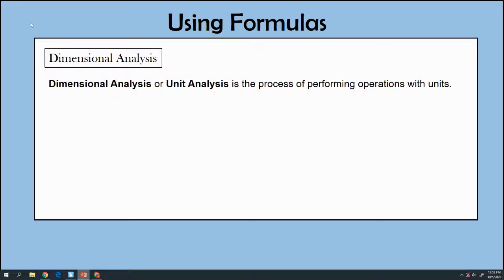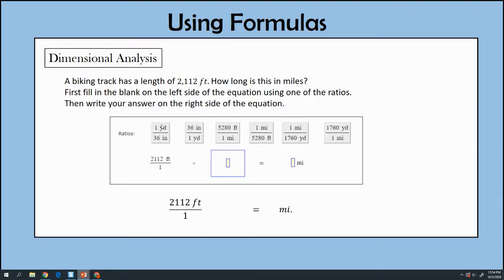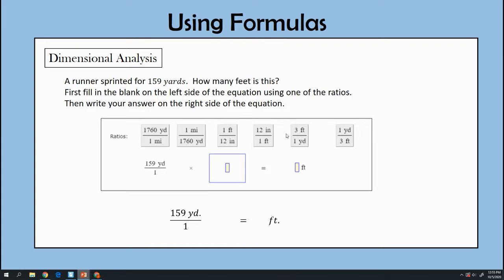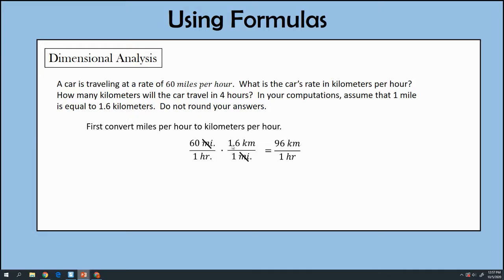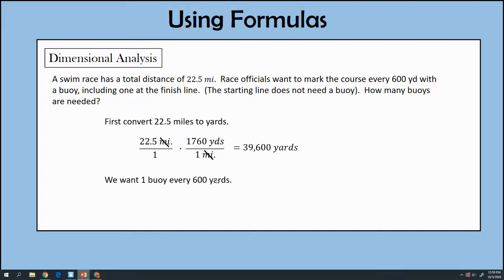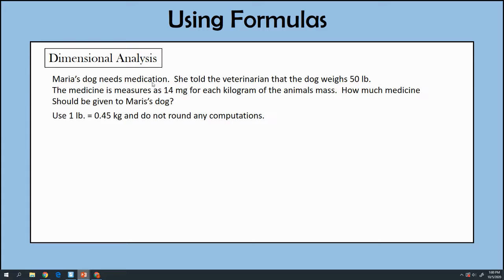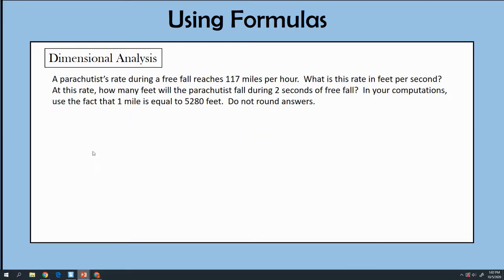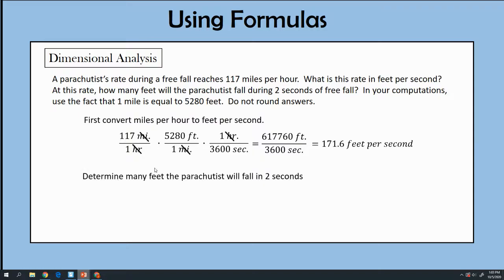2.7 - Alg. - Using Formulas (Dimensional Analysis) - day 2